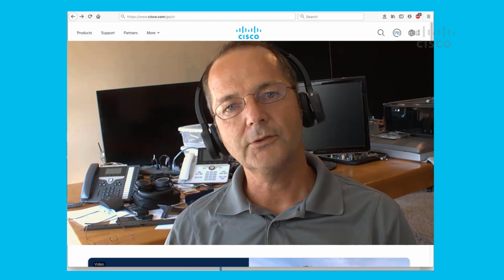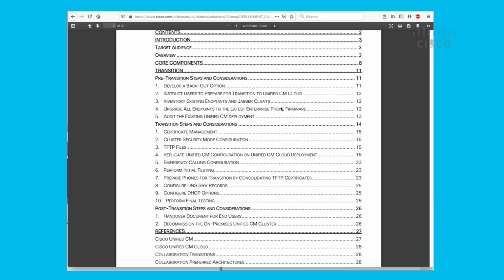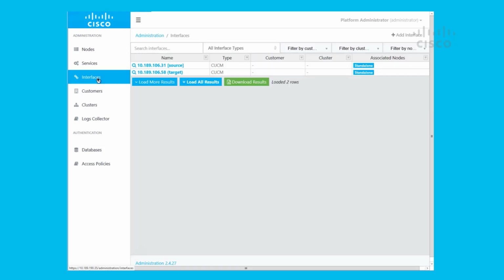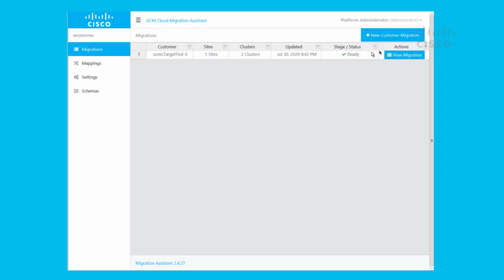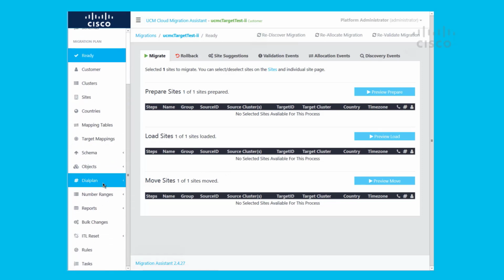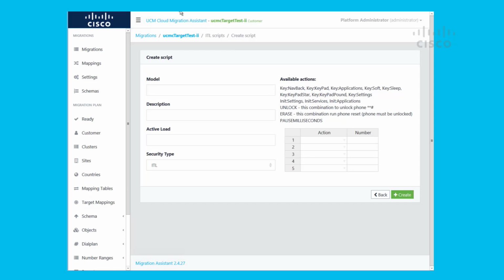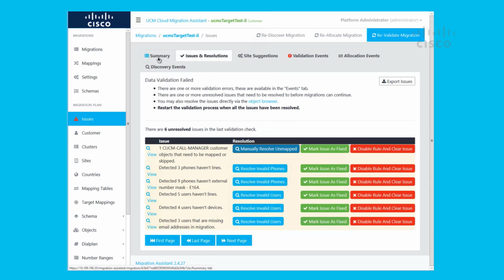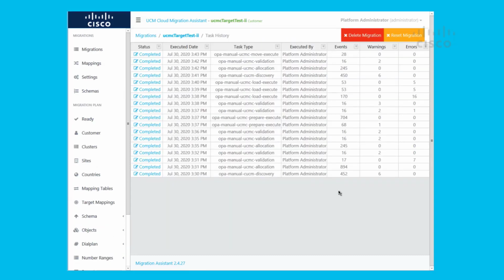UCM Cloud Migration Assistant Introduction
If you're considering migrating from UCM to UCM Cloud, you're probably wondering about all the endpoints and UCM configuration. The UCM Cloud  Migration Assistant is a vitual machine that once deployed, is configured to assist with the tedium of reconstructing much of your UCM's configuration in the UCM Cloud. This is a short introduction to give you an idea of what MA looks like.